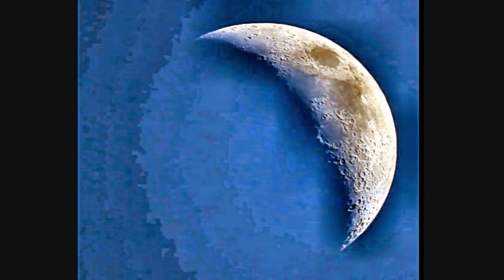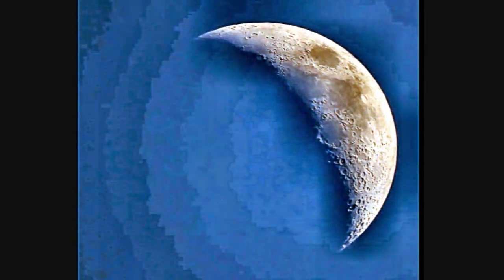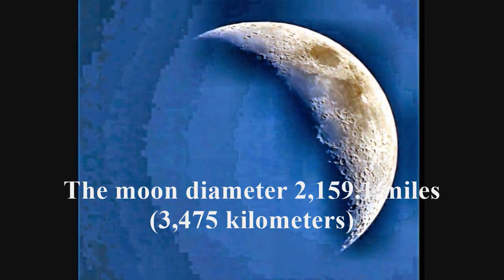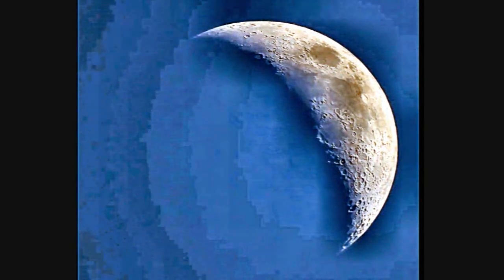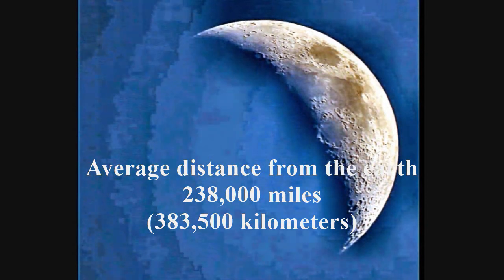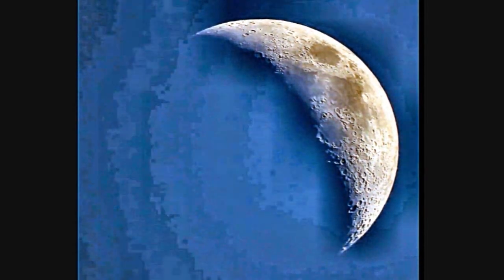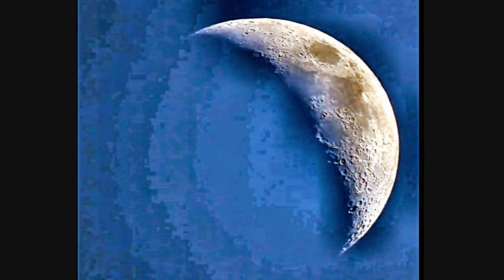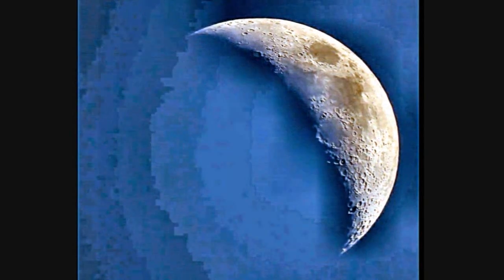MYSTERIES OF THE MOON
Correcting our intro note. This video was made by us. The video that we are using to show the public our enhanced images of the moon,  this is the video own and copyright by J.W.Astronomy.

In this video by J.W. Astronomy we have enhanced some images of the moon, and found some remarkable moon anomalies and a very strange moon look. And we are sharing this with the public because, in this video, the moon does not look real at all. And this no doubts will bring back the old questions and debates  of. What is really the moon and also that the moon it is not suppose to be where we see it. And  this is of course. If we were to apply the laws of physics as understood by humanity.  How ever. What is clear is that today we have the technology to find the answers to these questions and to many others but instead, what we have noticed is that the moon for some reason it is still being looked at through the same eyes and knowledge as the humans did some, one hundred years ago. This we find to be a very curious note. Any way. When you watch this video we would really like to see you use the comment section below to let us know, what do you make out of it.

And also. If you know of another moon video that you would like us to take a look at and to do some video enhancement of, please. Because, our thinking with  this moon anomalies and the UFO phenomenon at large, is that this is a planet problem in which is going to take several people from different branches and knowledge of the human technology to provide the human race with some answers.  But the mass media some times make it look like, that only the scientific community will find the answer for this phenomenon. And we disagree 100% with this thinking.